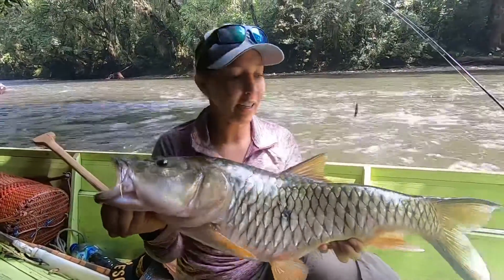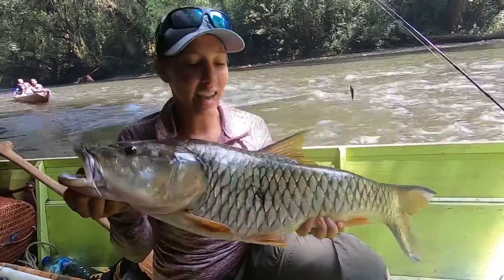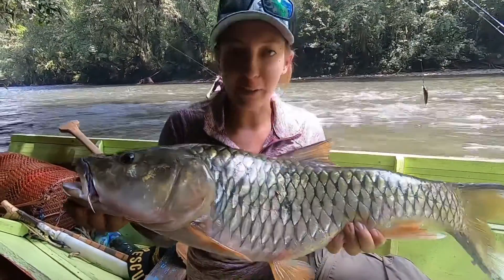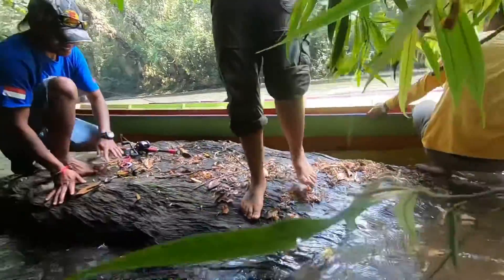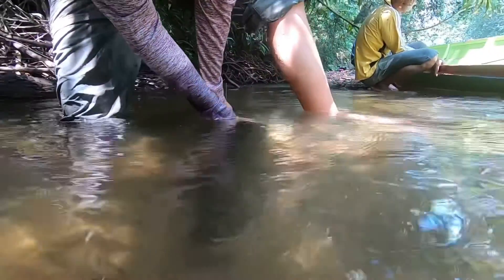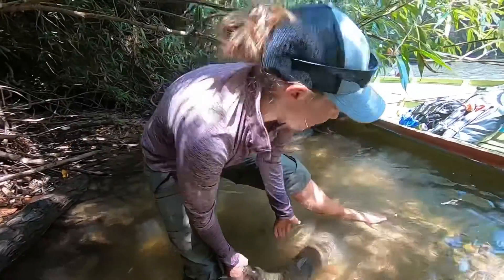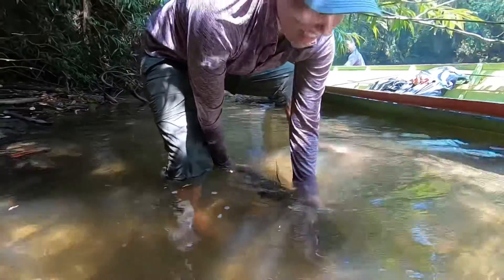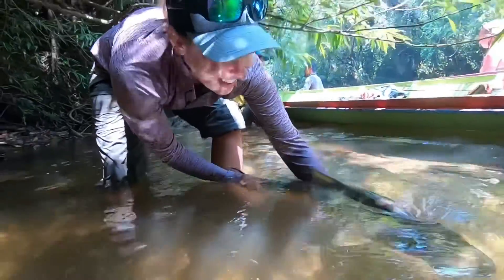CEWEK INI SUKA MANCING ‼️ TETAPI IKANNYA SELALU DILEPASKAN KEMBALI ‼️ FISHING IN INDONESIA ‼️ 2022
FISH HEAVEN is YouTube channel owned by EXPLORE INDONESIA FISHING ADVENTURE (EIFA), member of BATANTA SPORT FISHING, is group of sport fishing adventure guides with high experiences in succeeding wild waters explorations throughout Indonesia both in freshwater and saltwater with very high professionalism and safety measures. We enrich every fishing adventures with maximize the local potentials, culture, local wisdom and shield it with a total commitment to sustainability.

Facebook: Explore Indonesia Fishing Adventure